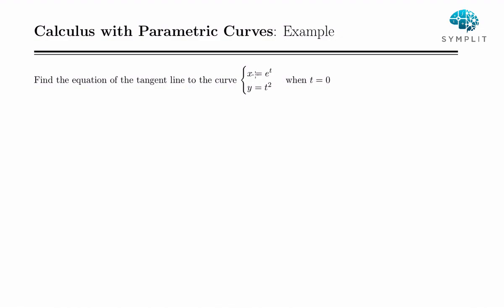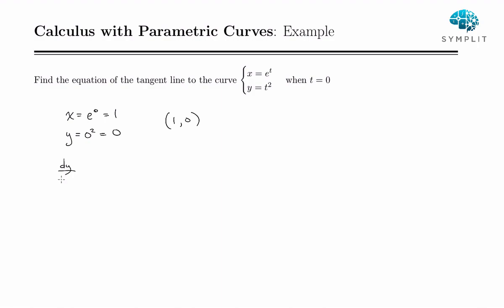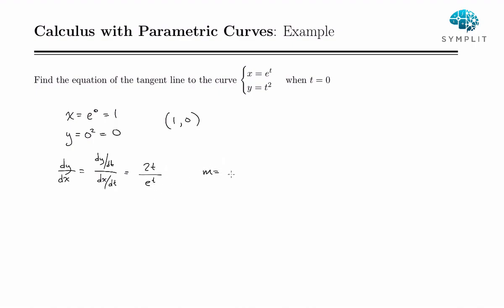Slope of a tangent line to a parametric curve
Find the slope of a line tangent to a parametric curve at a given point.

Compare Stewart Calculus 8ed. 10.2

The following are links to some of the software/hardware that I use in recording my videos:
TI-84 Plus CE Graphing Calculator
TI-Nspire CX II CAS Calculator
Wacom One Drawing Tablet
Blue Yeti USB Microphone